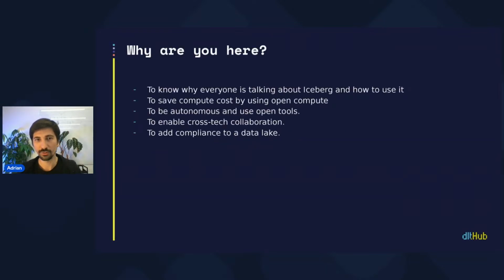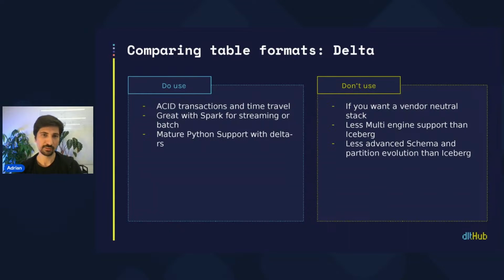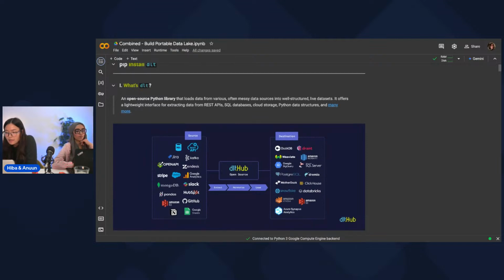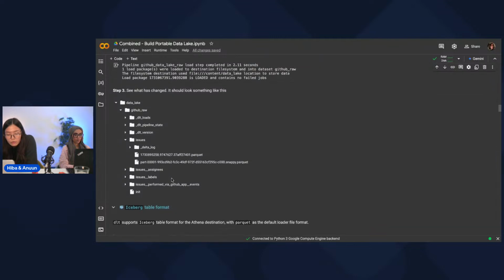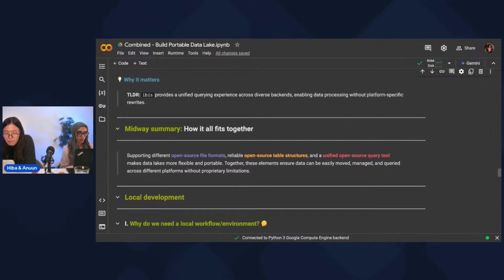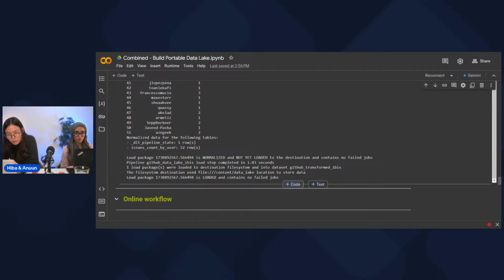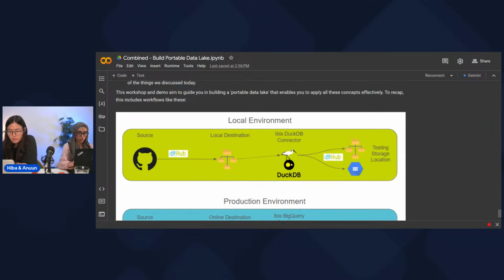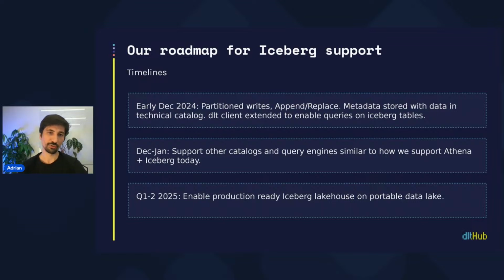Build a portable data lake!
In this workshop we will explore how to create a portable data lake with open source technologies such as Iceberg, Delta lake, DuckDB, Ibis.

LLM Generated Description:

Unleash the power of a portable data lake with dlt, the cutting-edge Python library, revolutionizing how you manage and migrate data across platforms like DuckDB, BigQuery, and Snowflake. Discover the flexibility of schema evolution, embrace incremental loads, and ensure seamless integration into your existing Python stack, all while avoiding the pitfalls of vendor lock-in

* Learn to transform messy API JSON into queryable tables with confidence using automatic normalization.
* Grasp the intricacies of schema evolution and data contracts to keep your pipelines smooth and resilient.
* Master loading data incrementally and merging datasets with prescribed keys to maintain consistency.
* Embed dlt into your Python environment, including notebooks, Docker, and orchestration frameworks like Airflow and Dagster
* Enhance your data flow capabilities, leveraging dbt for transformations post-load, and access your data through Ibis or DataFrames right from your pipeline.
* Explore the advantages of table formats like Iceberg, Delta Lake, and Apache Hudi, enabling you to tailor your data lake to your unique requirements

Dive into this hands-on journey where your data transformations meet operational excellence, backed by the open-source robustness of dlt. Whether you're aiming to streamline testing, optimize data flow, or future-proof your data strategy, this session equips you with the insights to excel.